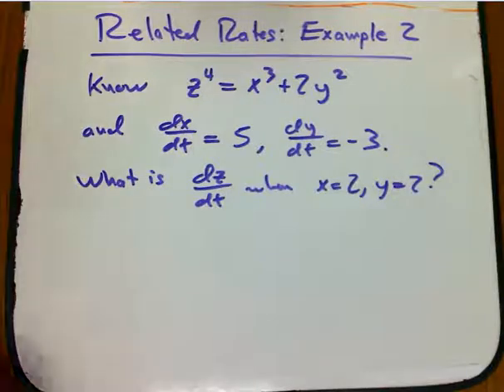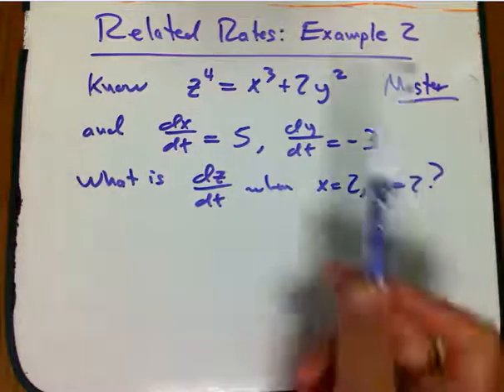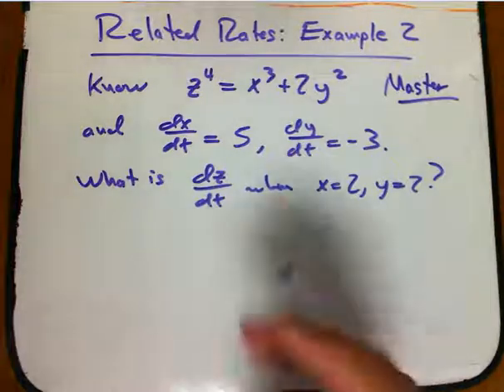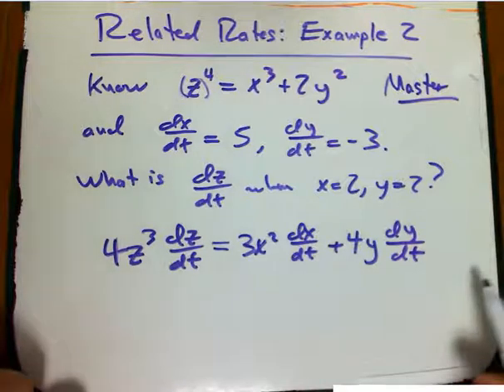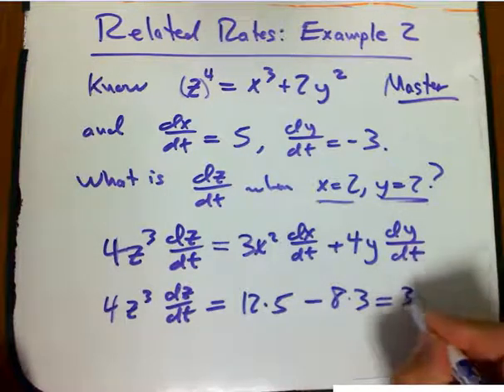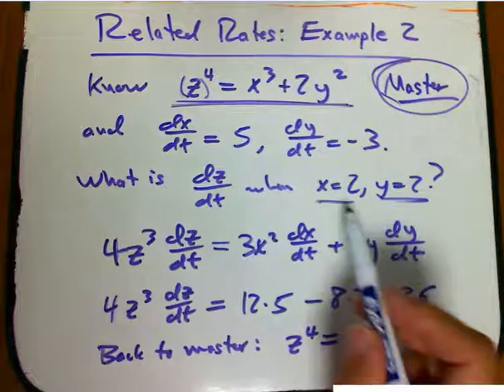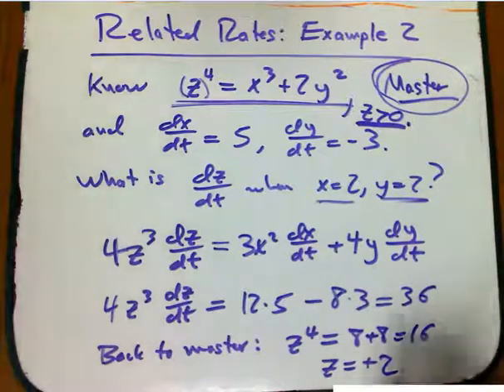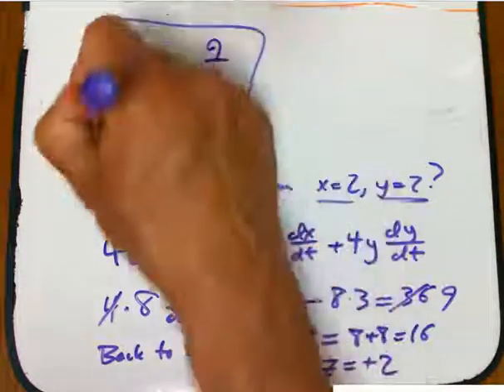Related rates examples (Part 2)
An example of the mathematical heart of related rates (no realistic setting here). Focuses on the process of differentiating the master equation and then using it again to get all relevant values.